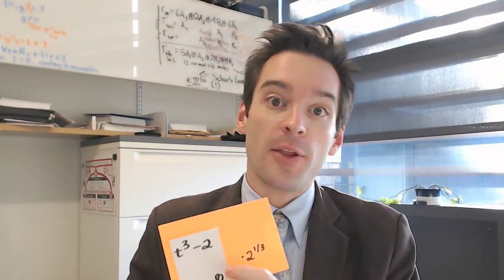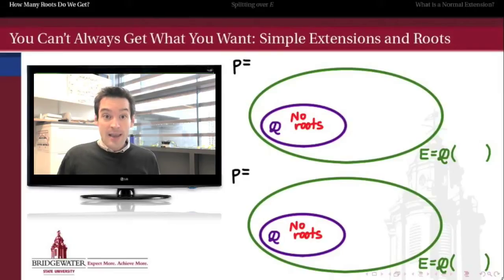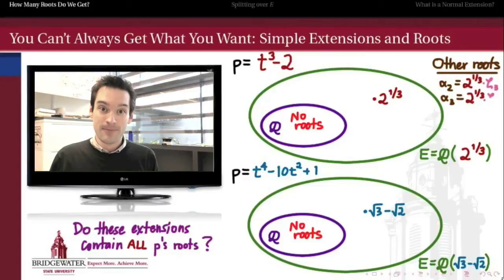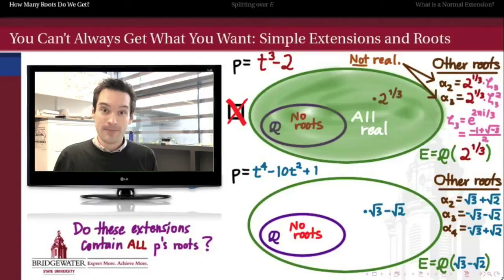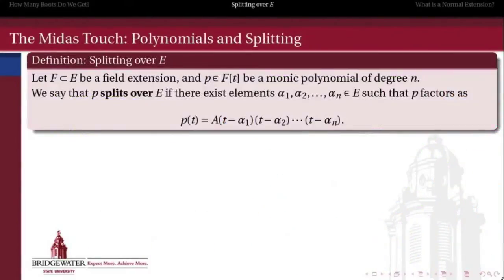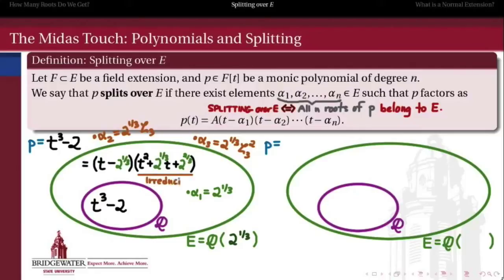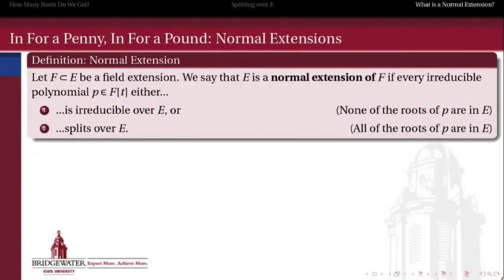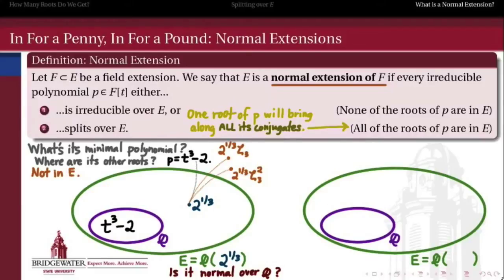302.S4: Normal Extensions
A normal extension is one in which every polynomial either remains irreducible, or splits completely - i.e., if a polynomial has even one root in the field, it brings all its conjugate buddies with it.